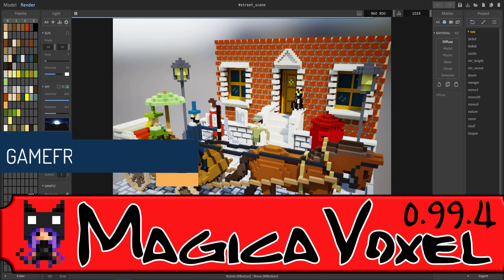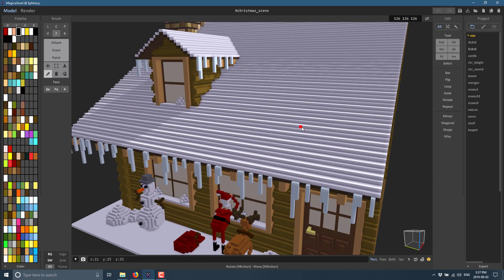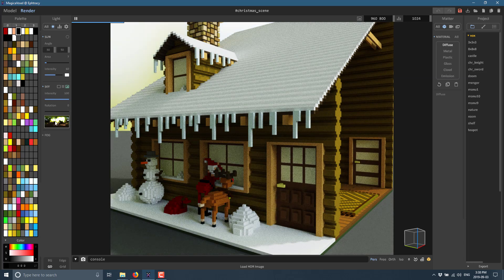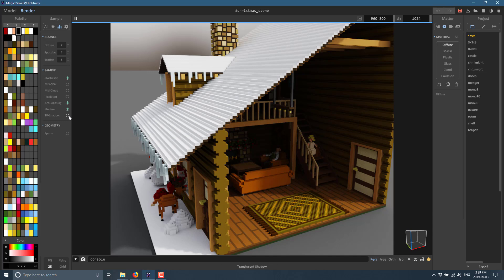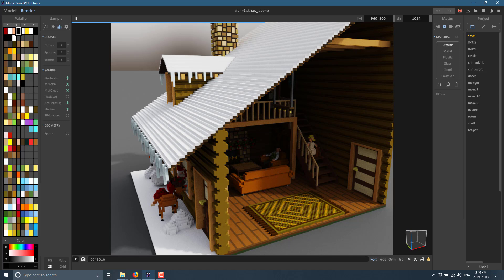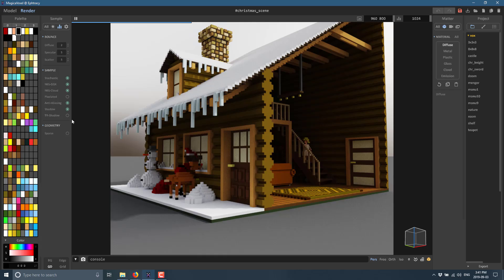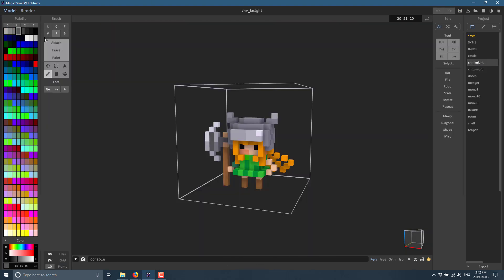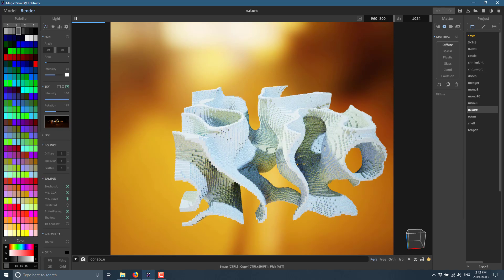MagicaVoxel 0.99.4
MagicaVoxel just got a new release with all new renderering capabilities.  In this video we take a quick look at this free and cross platform voxel editor and check out what is new in 0.99.4.